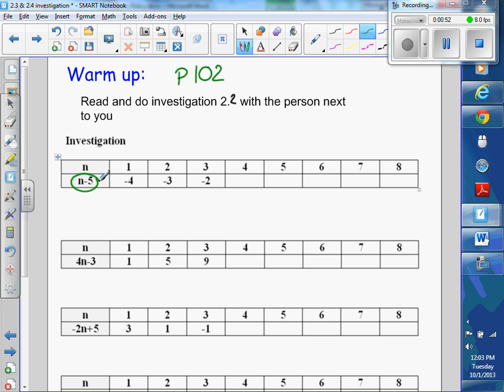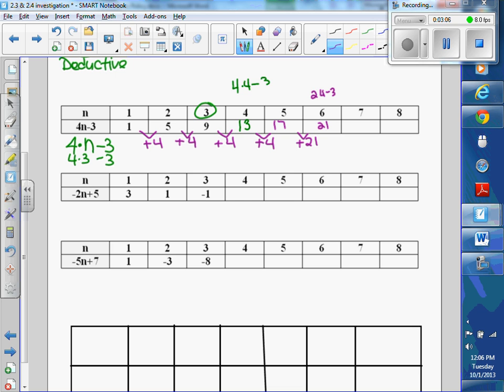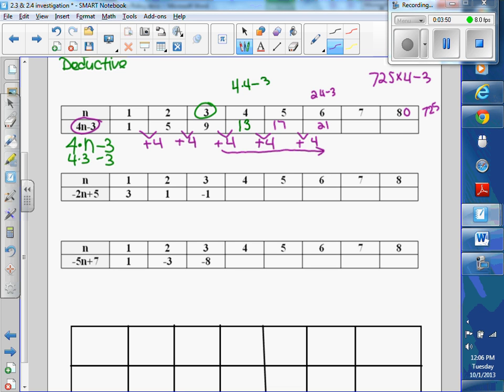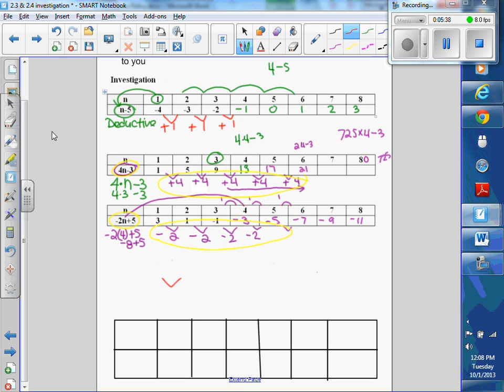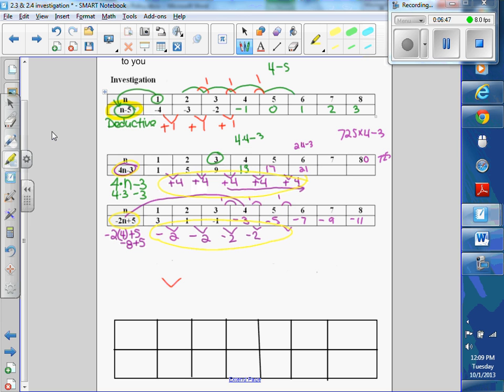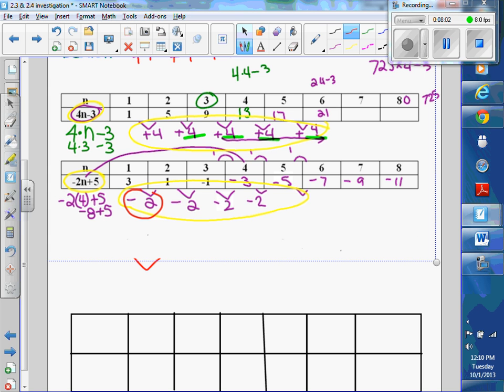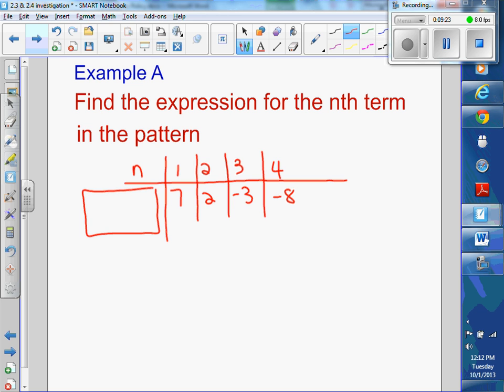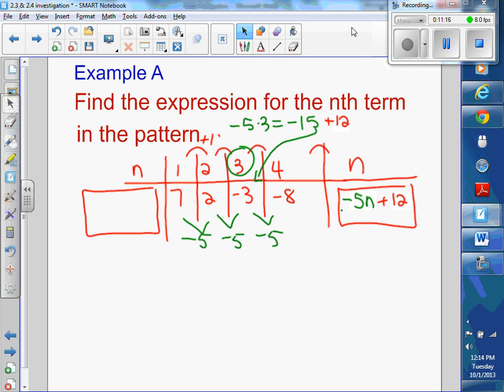2 2 investigation